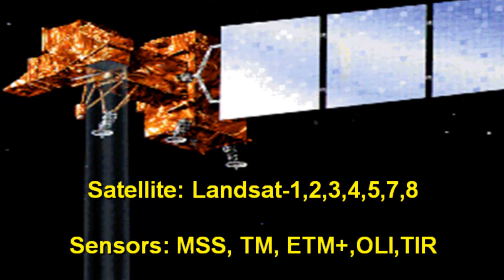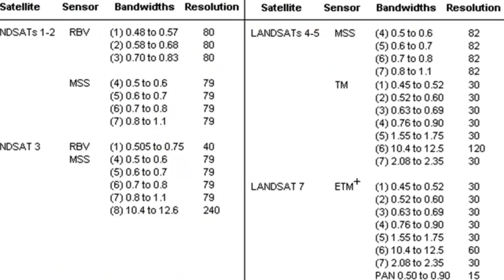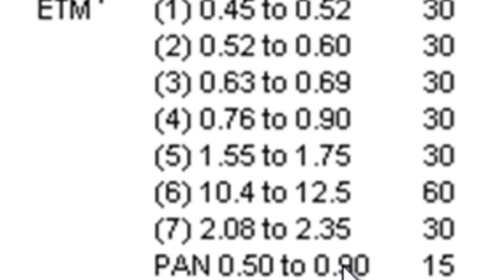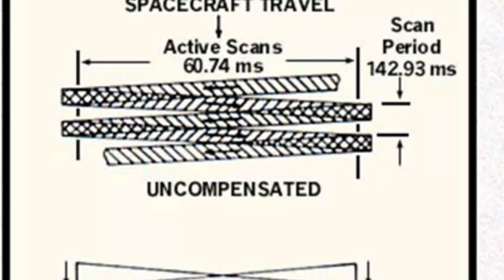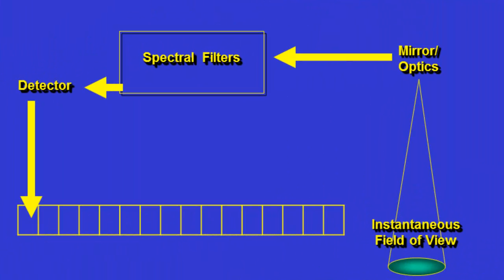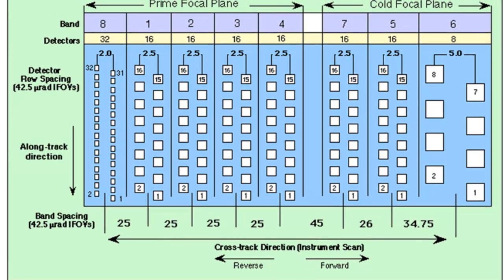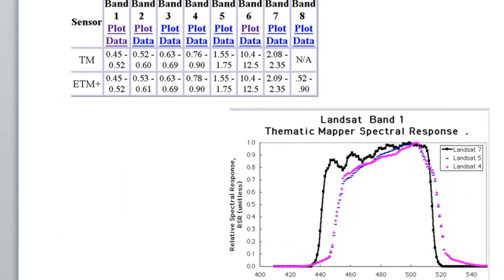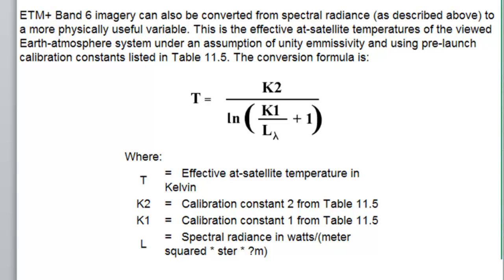Landsat Sensors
The Landsat series of satellites has had a series of sensors ranging from relatively low resolutions Multispectral Scanner (MSS) in the 1970s, to Thematic Mapper starting with Landsat-4 in 1982, to Enhanced Thematic Mapper Plus with Landsat-7 in 1999, and the Operational Land Imager (OLI) and Thermal Infrared (TIR) sensors onboard Landsat-8.